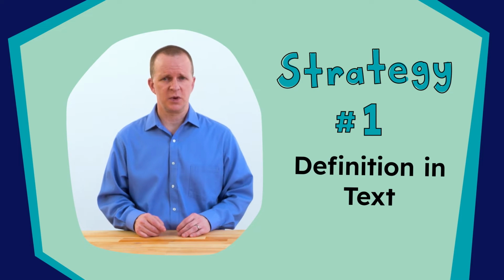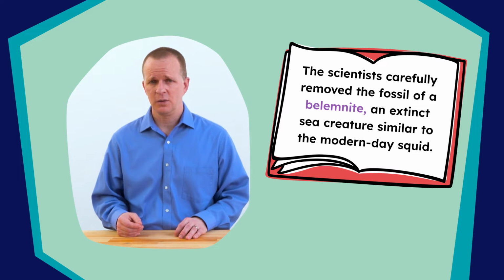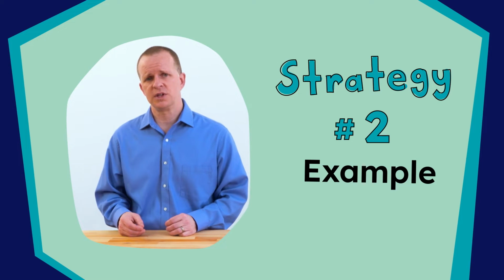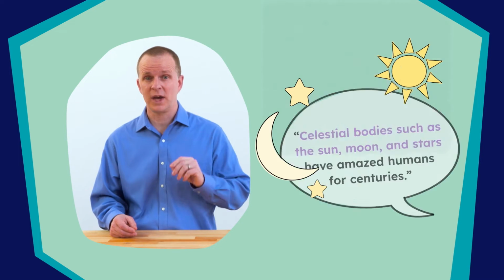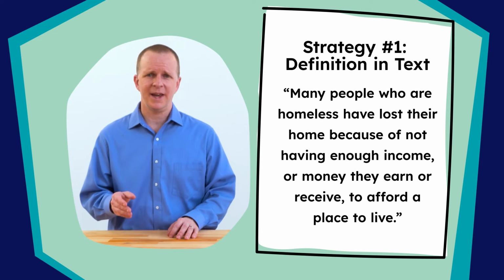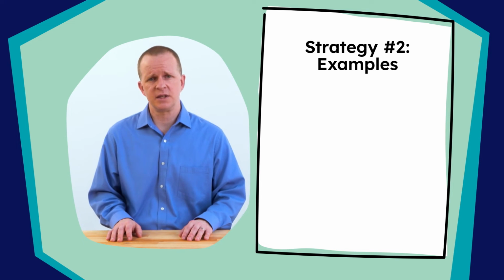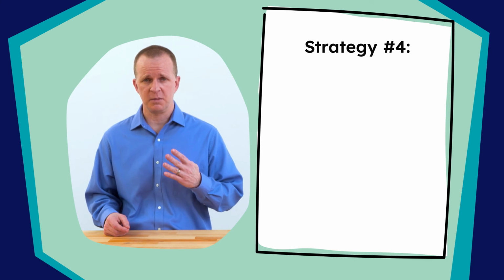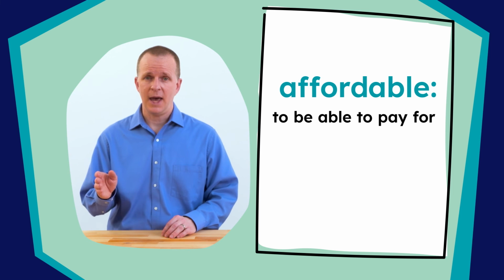At Home Learning - Determining Word Meanings in Information Texts Literacy Grades 4-5